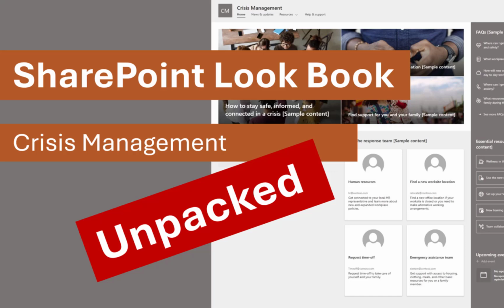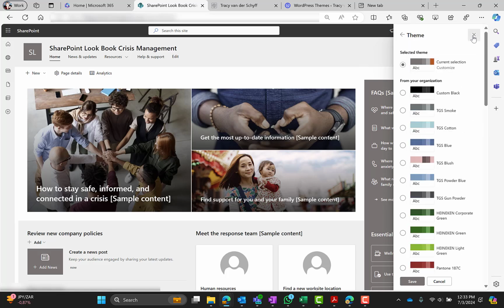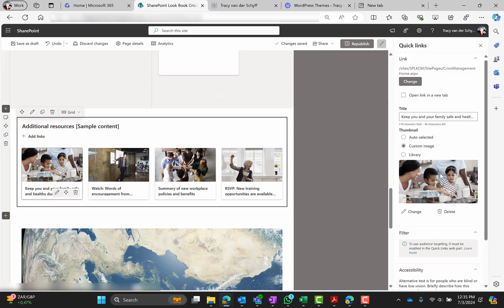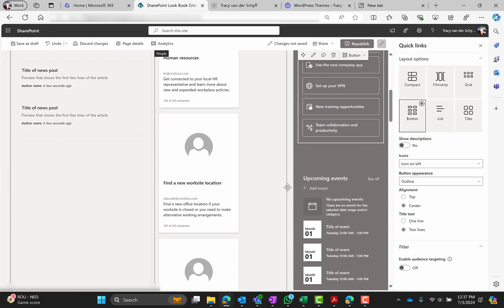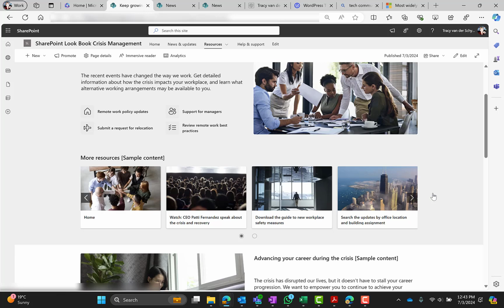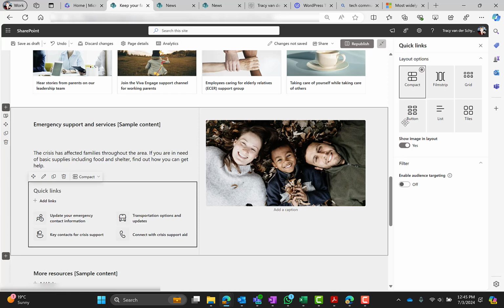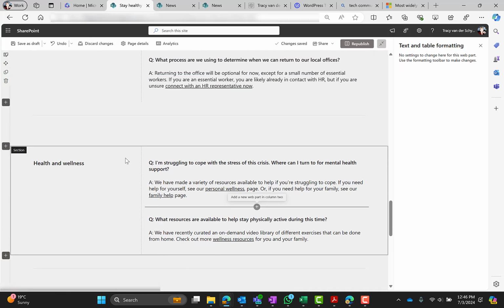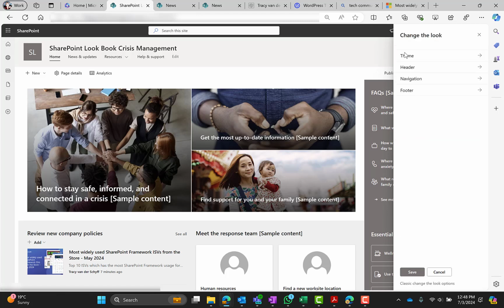SharePoint Look Book Crisis Management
As part of my "SharePoint Look Book" series, I'm unpacking each of the templates in a video and will also supply the resources to the web parts used, in order. today I'll be covering "Crisis Management" template.
If you found this video on my YouTube channel, navigate to the blog for all the resources